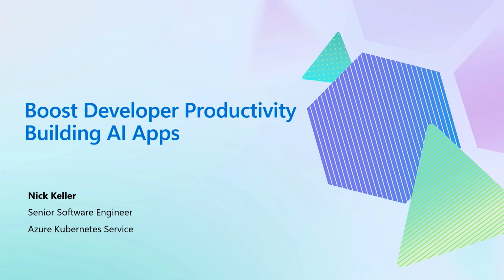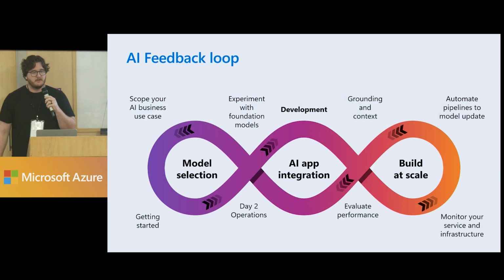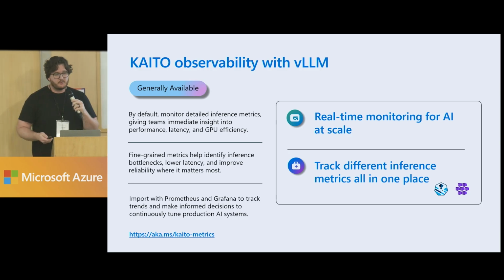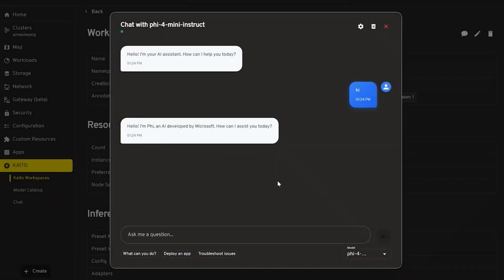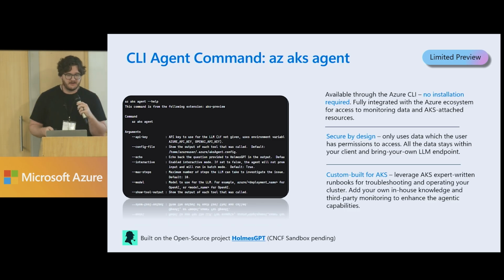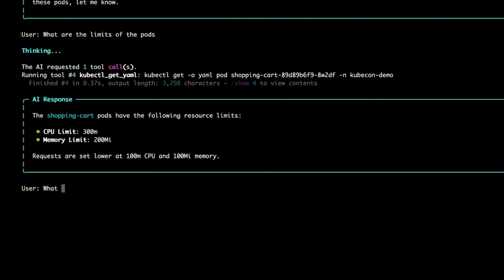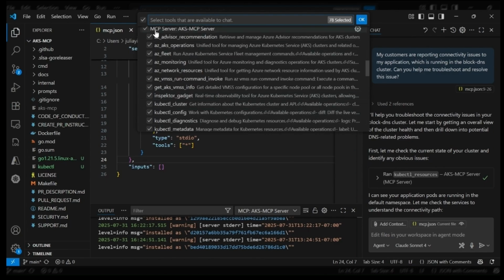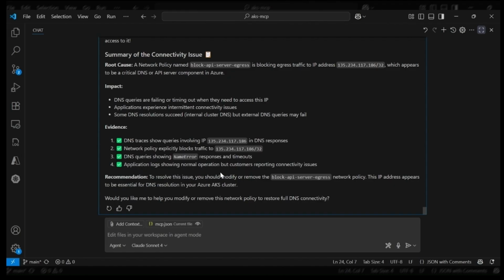Azure Day: KubeCon India 2025: Boost Developer Productivity Building AI Apps: Nick Keller